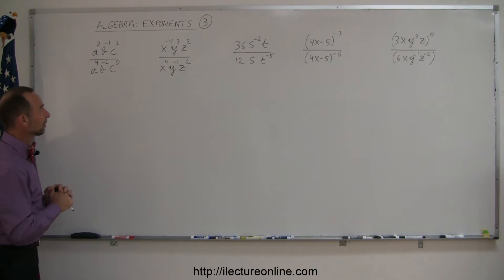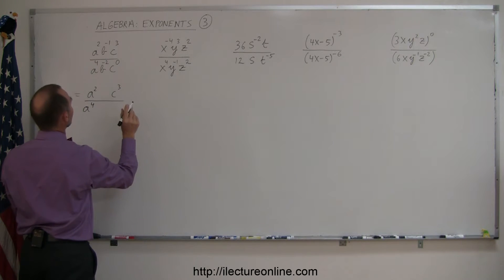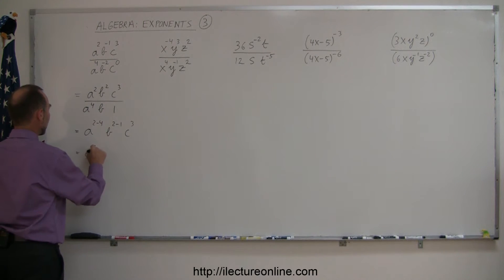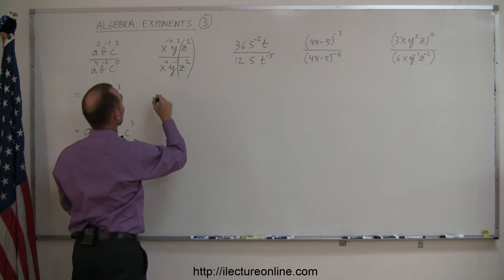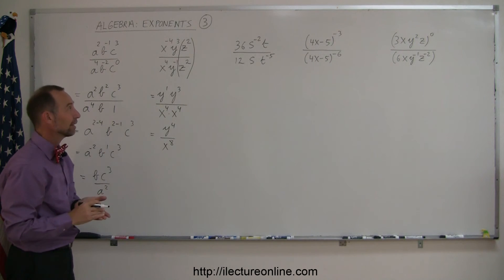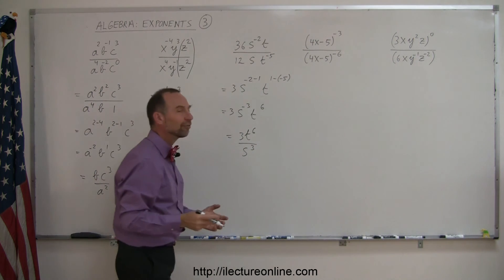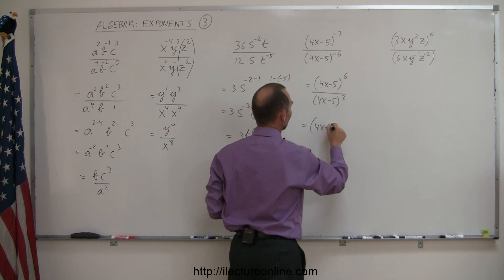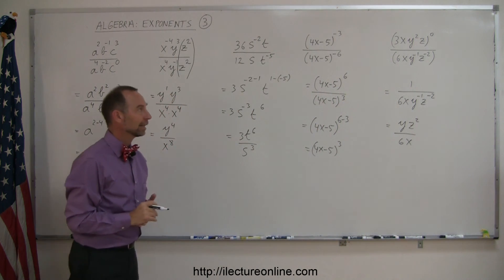Algebra - Simplifying Algebraic Expressions with Exponents (4 of 7) Example 3